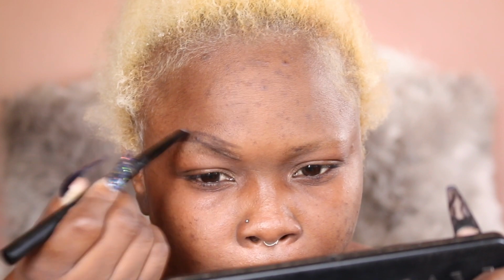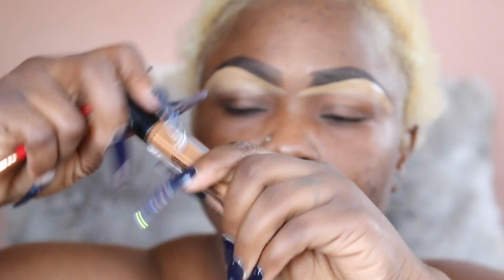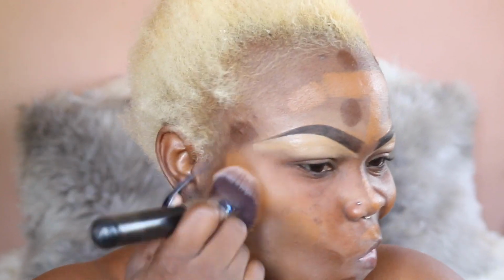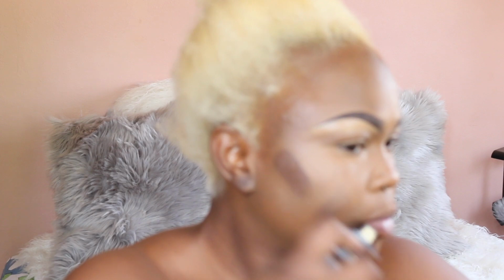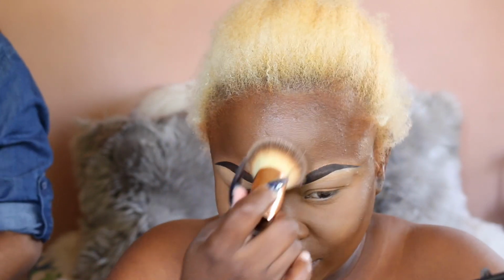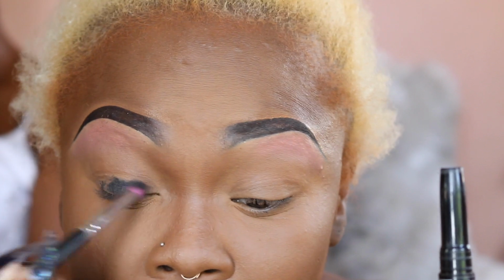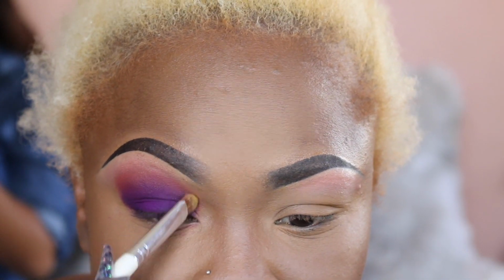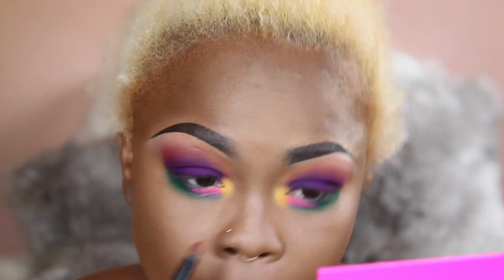Get ‘The Look’ | MakeUp Tutorial